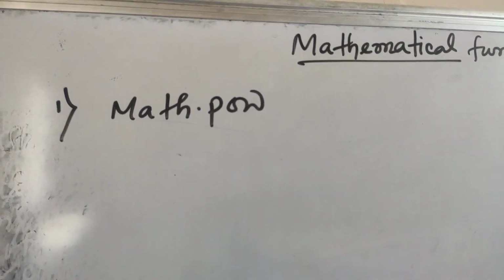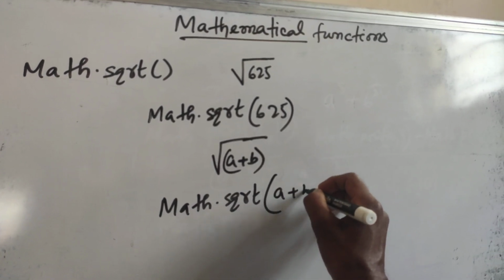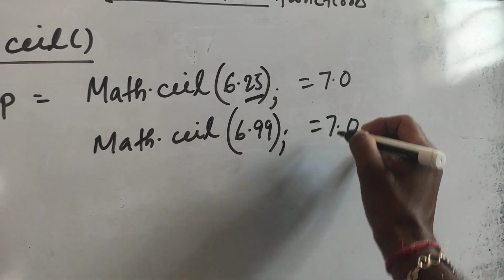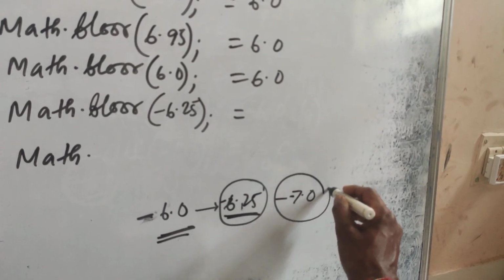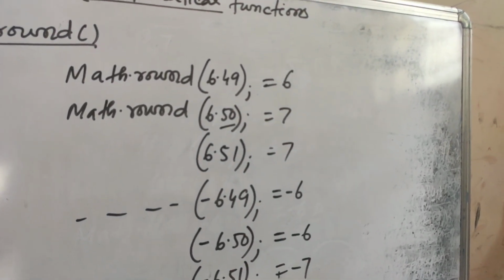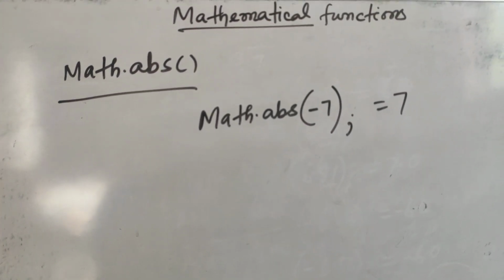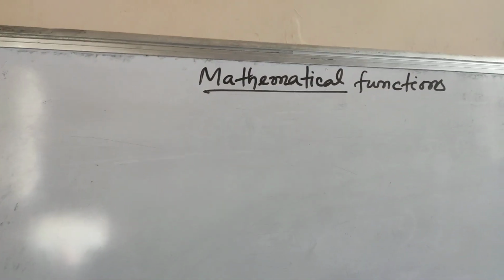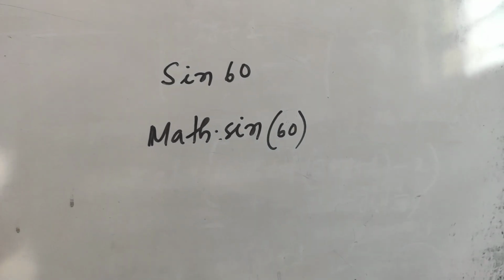Library Functions in Java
Explanation of Mathematical functions